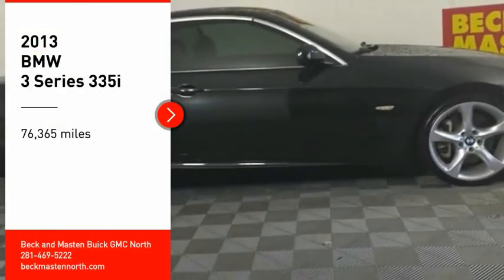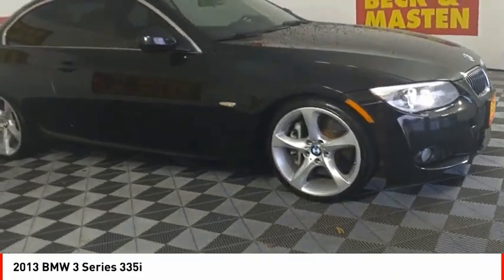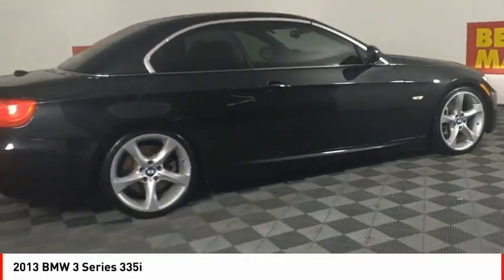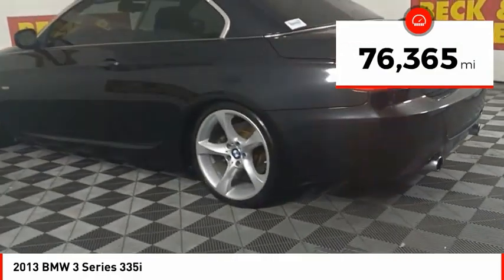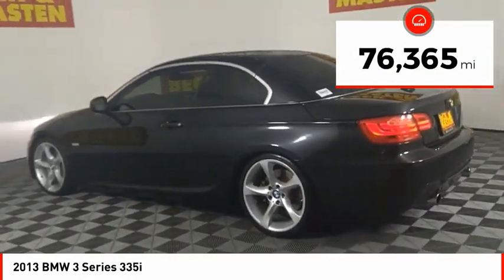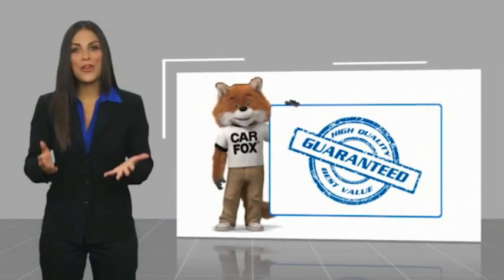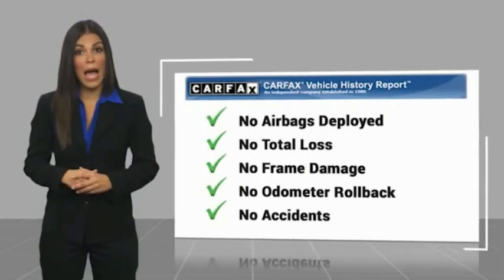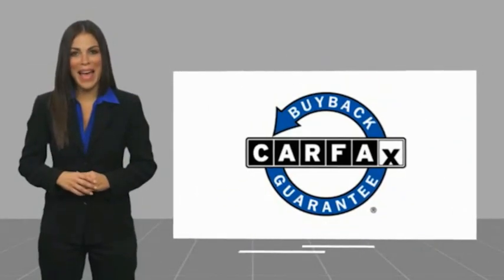2013 BMW 3 Series Houston TX NK11178B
2013 BMW 3 Series 335i

This vehicle is a 2013 BMW Convertible 3 Series 335i with low mileage at 76,365 miles. It has a RWD, 3.0 Liter 6 Cylinder engine, Turbocharged and an exterior color of Black Sapphire Metallic. It also has fuel economy of 19 in the city and 28 on the highway. The interior color of this motorcar is Saddle Brown and features Hill Start Assist for added safety. This automobile is sure to turn heads with its sleek black exterior and modern style.